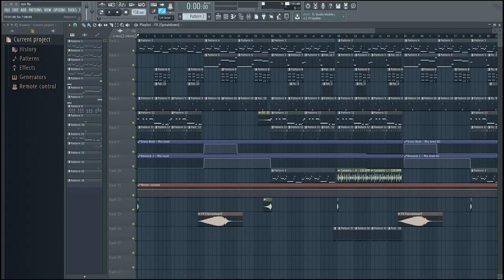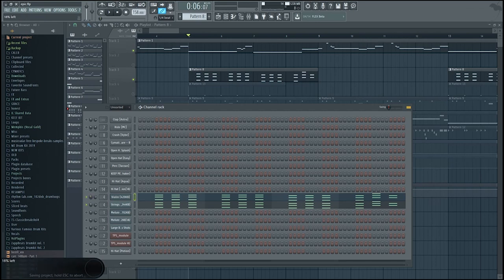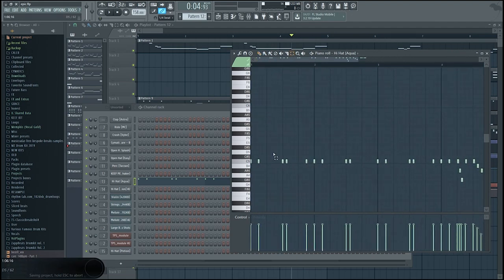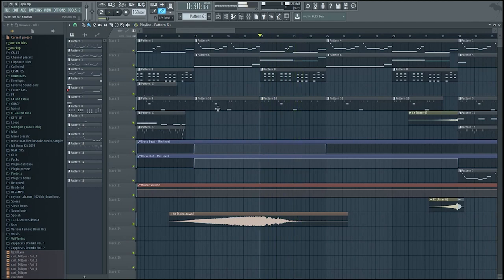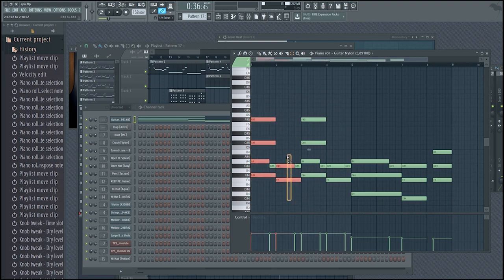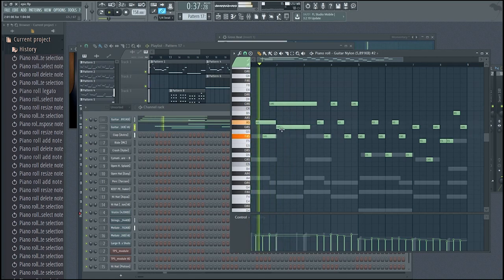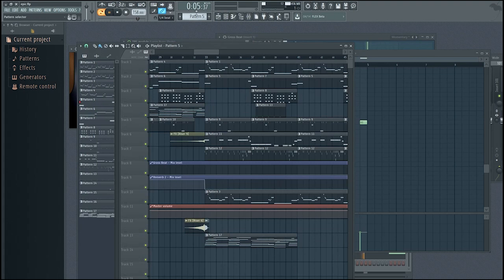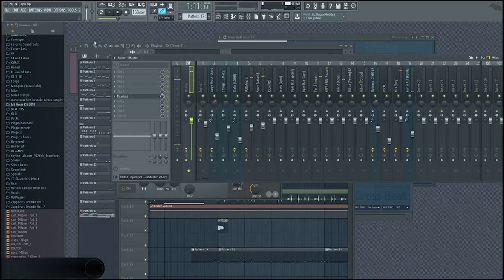Soundfonts = Fire | FL Studio Tutorial | Download Links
The Fruity SoundFont Player is currently only available in 32 Bit format. Unfortunately it can't be bridged to work in FL Studio 64 Bit.

SoundFont Player does not load in FL Studio 64bit.